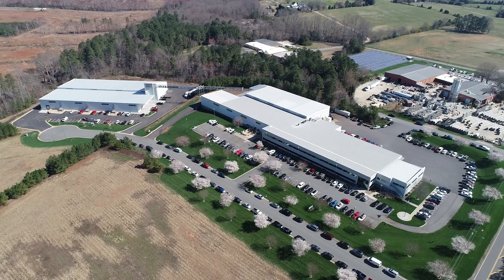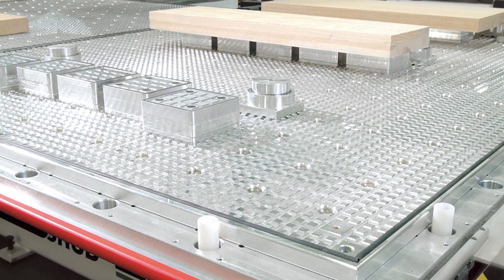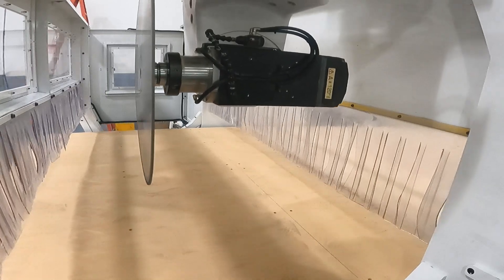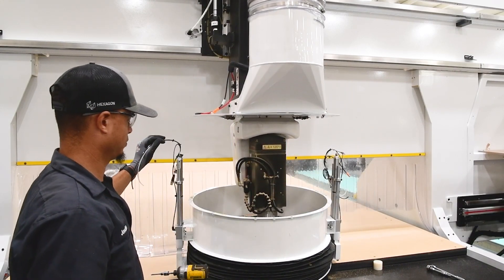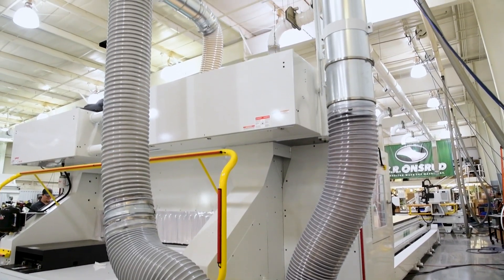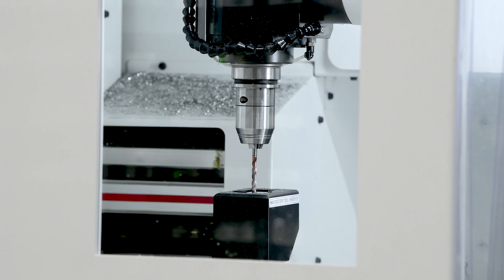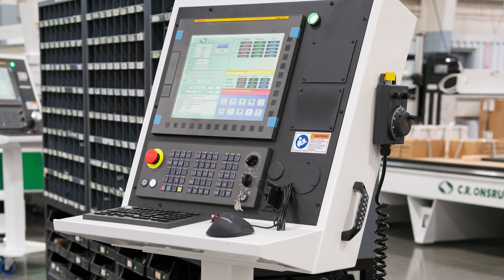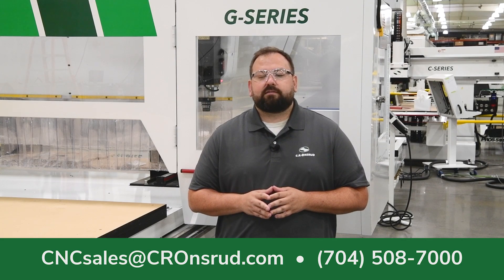5-Axis G-Series by C.R. Onsrud CNC Machining Centers - F396G24W8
Welcome to C.R. Onsrud's factory in North Carolina! In this video, Nathan Young introduces you to the versatile 5-Axis G-Series CNC machine, customized for a client in the construction industry.

This robust machine is designed to cut a wide range of materials, including wood, cement, plastic, aluminum, and insulated panels. With a capacity to handle materials up to 8 feet wide and 35 feet long, it offers precision and accuracy. The vacuum table with pod support ensures secure part-holding for high accurate cuts and elevates the materials for 5-axis machining on the outer edges.

Equipped with a 28-inch Z-stroke, this machine accommodates a 20-inch diameter saw blade, ideal for straight and miter cuts through 6-inch material. Need flat panel cutting? Simply remove the pods and utilize the spoilboard. Customizable vacuum table sizes are also available to meet your specific application requirements.

One of the standout features of this machine is its articulating 24-horsepower liquid-cooled spindle, granting it 5-axis capabilities. The removable dust hood allows for 3-axis dust collection when attached, and interference-free 5-axis cutting when removed. The full enclosure enhances operator safety and contains dust and debris effectively. Our innovative floating duct technology eliminates hanging flex hoses and complex overhead ductwork, reducing wear and maintenance.

The G-Series boasts a 12-position tool changer and a dedicated saw blade parking station, with support for additional tool changers and saw blade stations. An automatic tool measuring device adjusts tool length offsets without operator input, streamlining your workflow.

Designed for various demanding industries, including aerospace, automotive, defense, marine, and more, the G-Series delivers high-volume, high-speed processing of composites, aluminum, foam, and wood under continuous duty conditions. It comes in various sizes and offers both 3-axis and 5-axis solutions.

Operated using FANUC controls with Onsrud’s user-friendly touchscreen interface, this machine ensures reliability and exceptional support in the market.